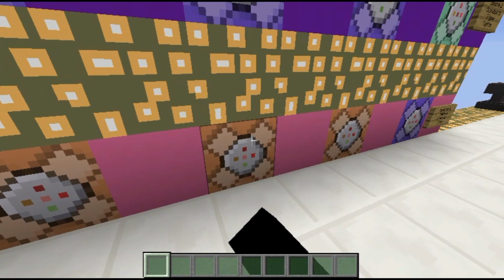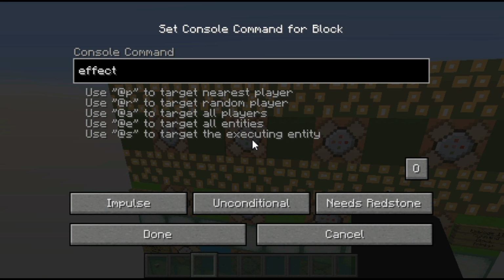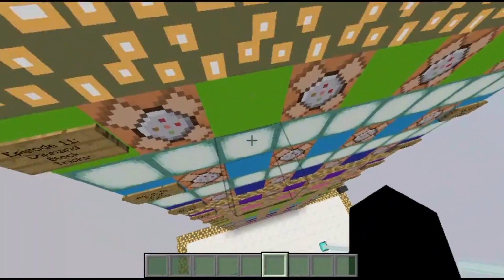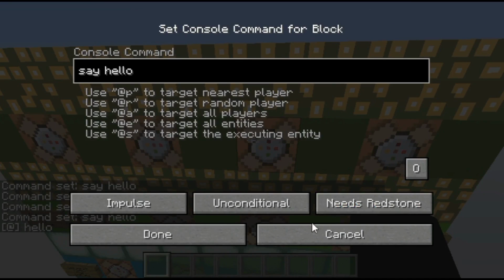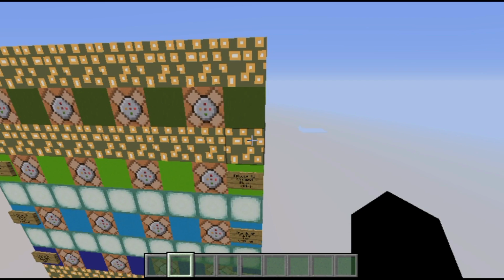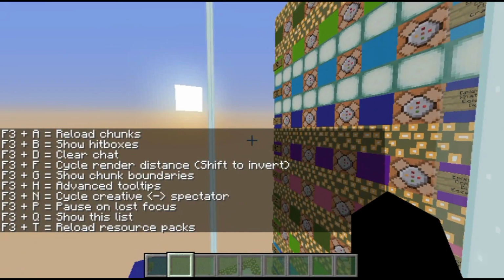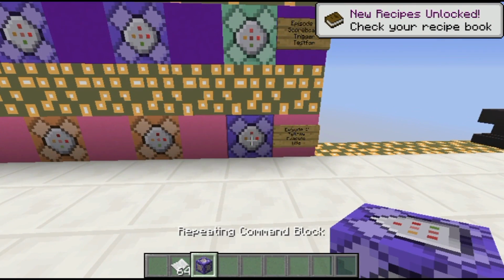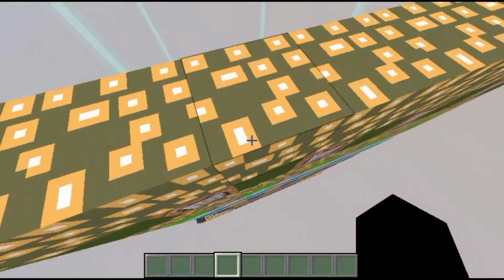Command Block Tricks! - 1.12 Beginner Command Block Tutorial Episode 11